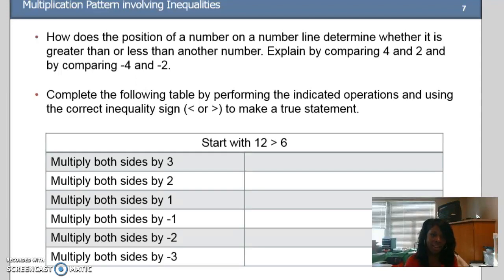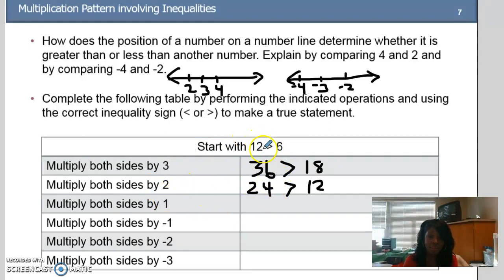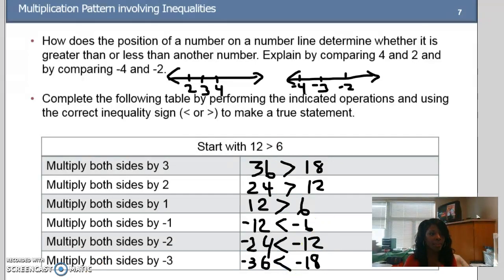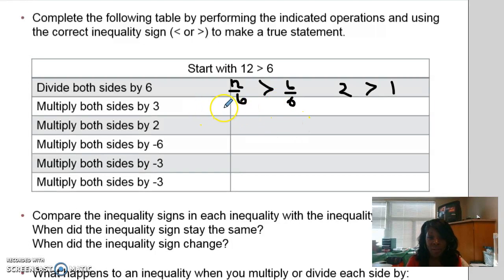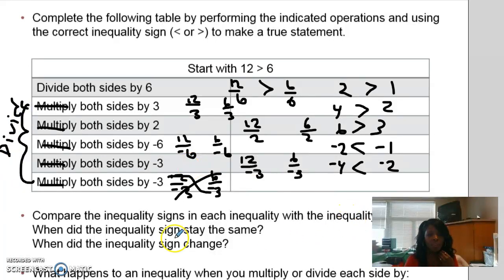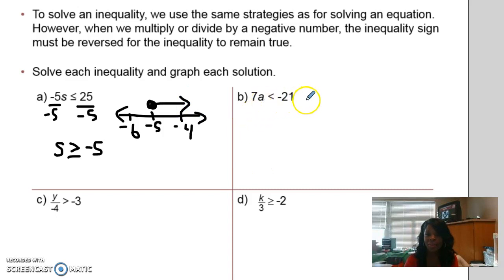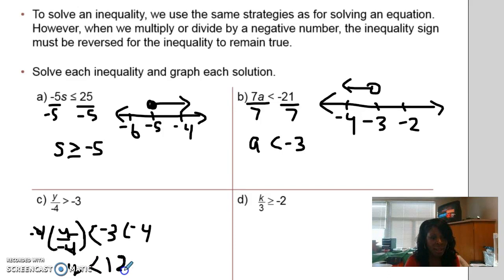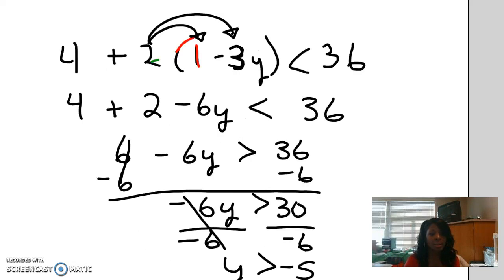Solving Inequalities with negative coefficients